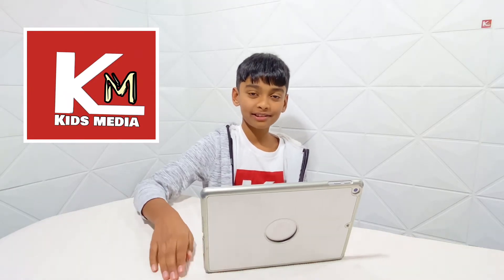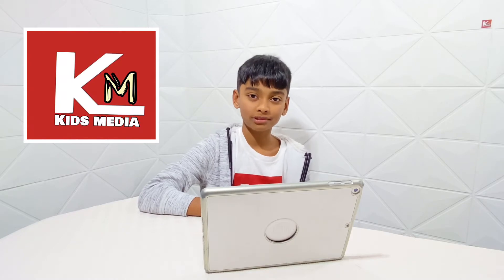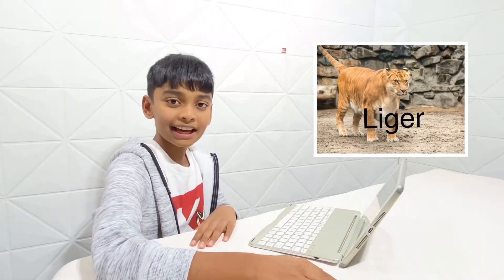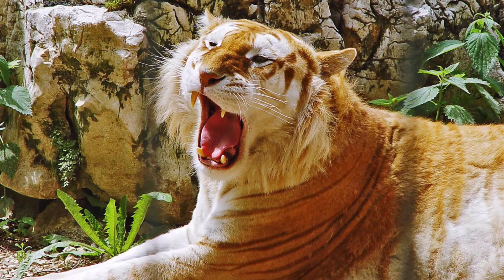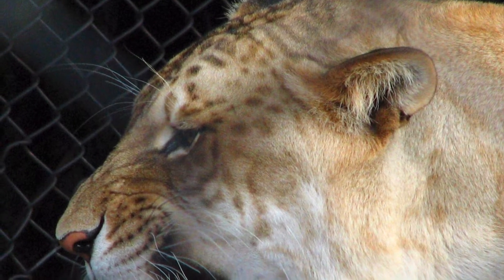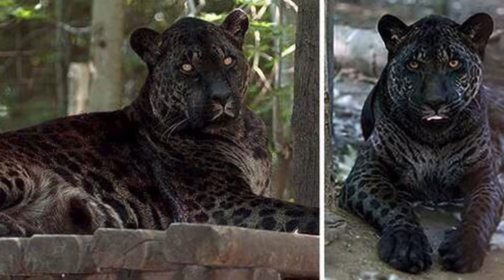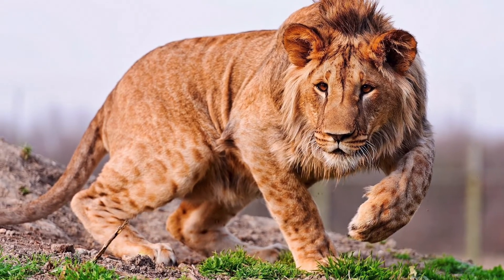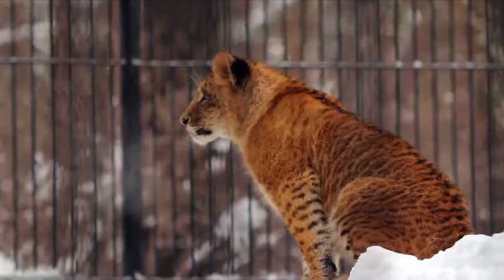5 hybrid animals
To teach kids about hybrid animals